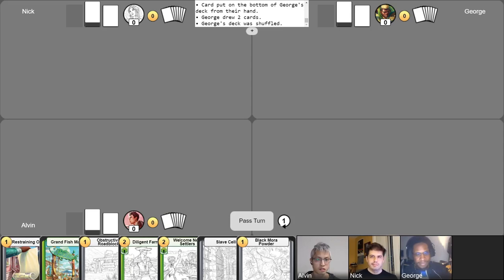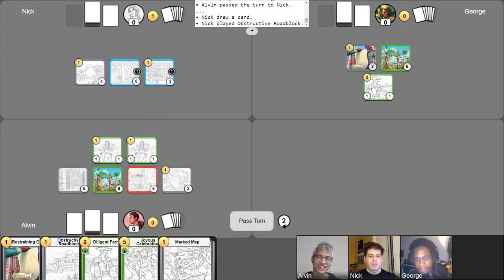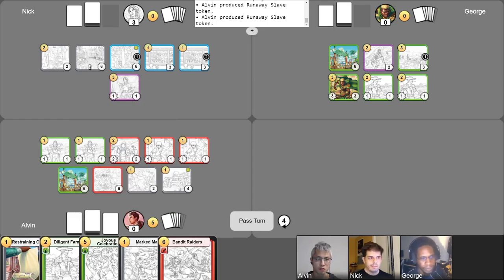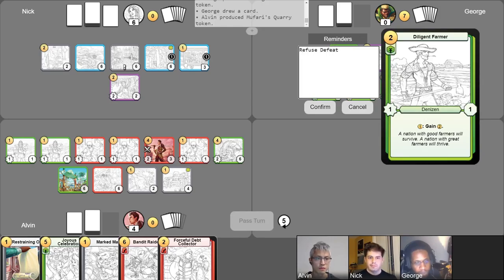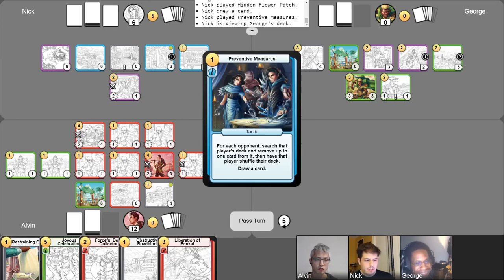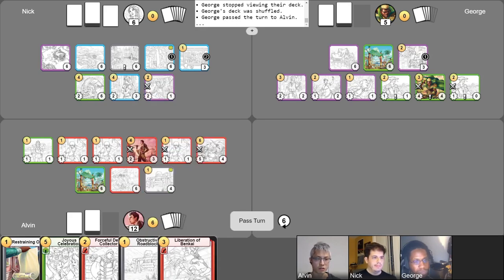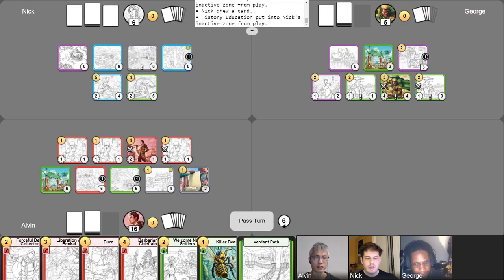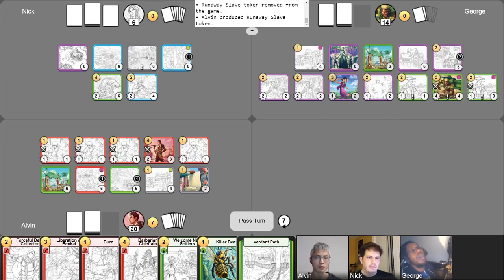Such attack. Many hostility. Wow! | Champions of Miyandir Gameplay ep 6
Champions of Miyandir is a card game designed for players who love deck construction and free-for-all multiplayer gameplay, set in the exciting world of Miyandir.

0:00 Video Intro
0:37 Deck Intros
2:07 Gameplay
24:56 Outro
28:03 Ending Screen